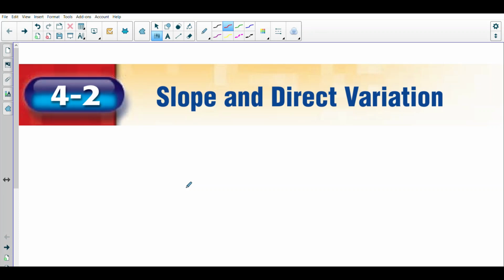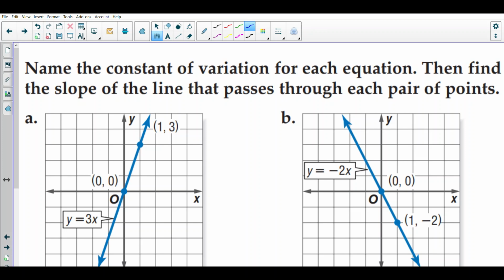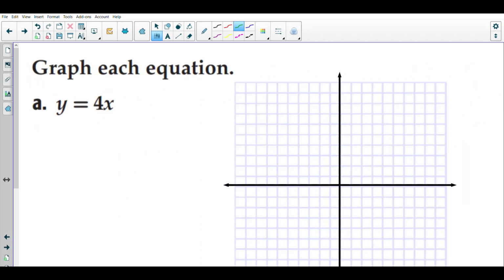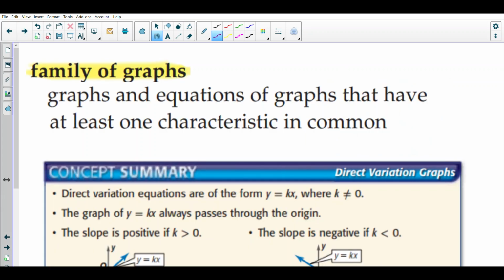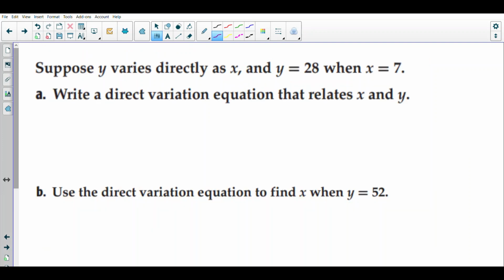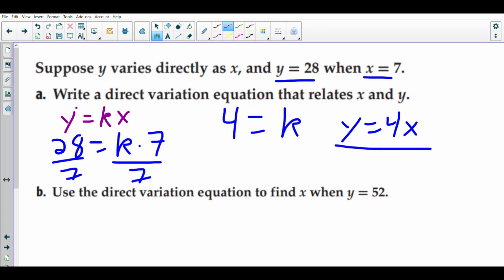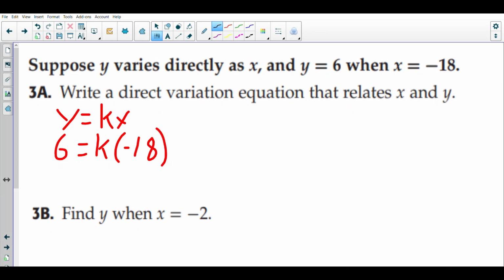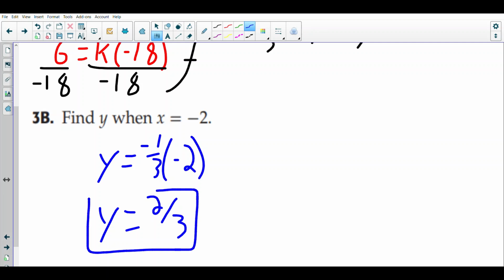Sect 4-2 Slope and Direct Variation